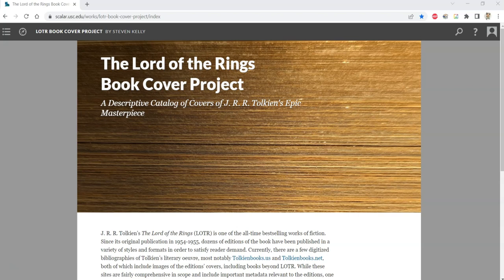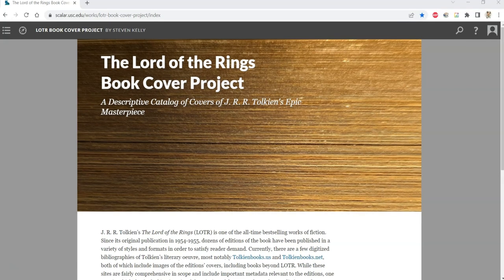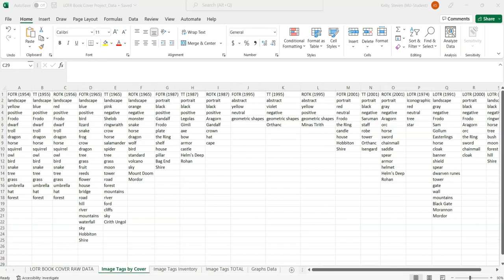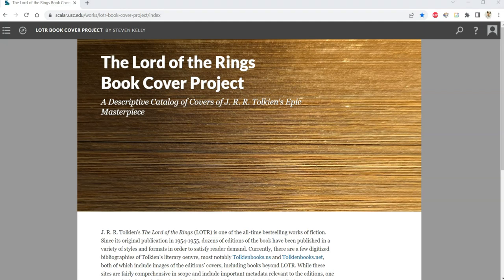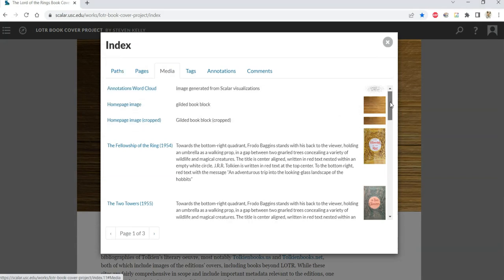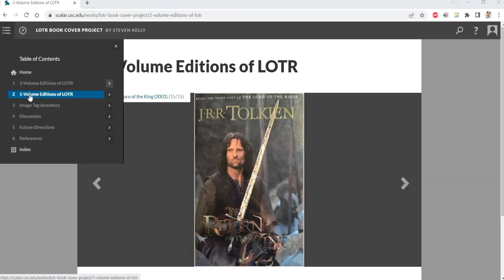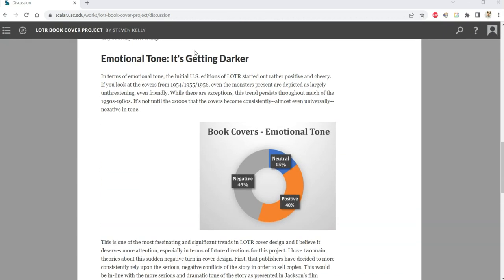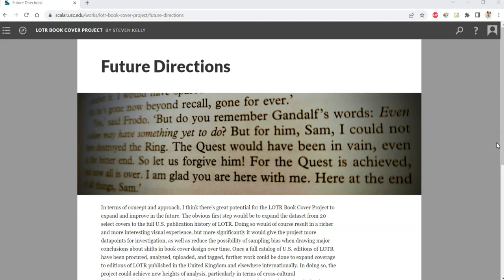LOTR Book Cover Project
A video presentation of my final project for ISLT 9439, Fall 2022, for the University of Missouri's School of Information Science and Learning Technology. It describes the journey I took towards completing my digital humanities project for a course in my MLIS degree, which is a site that serves as a catalog and analysis of book covers of J. R. R. Tolkien's The Lord of the Rings.